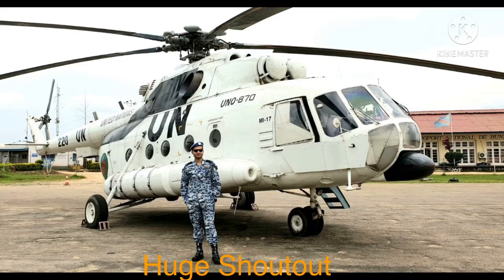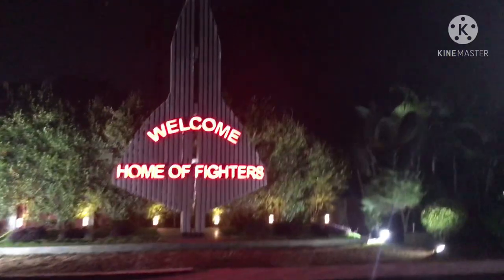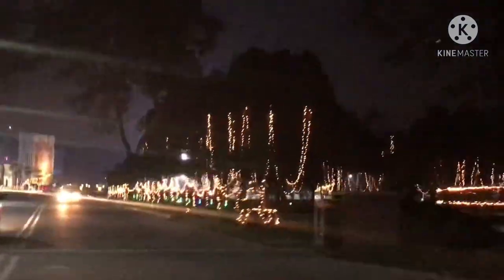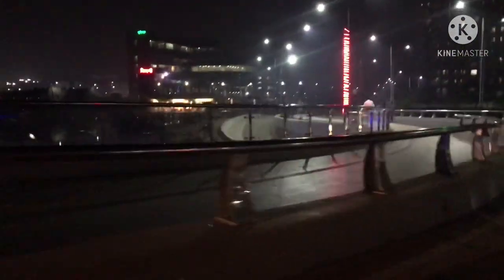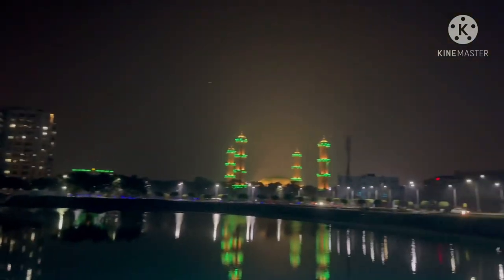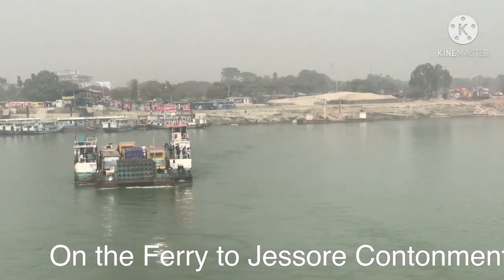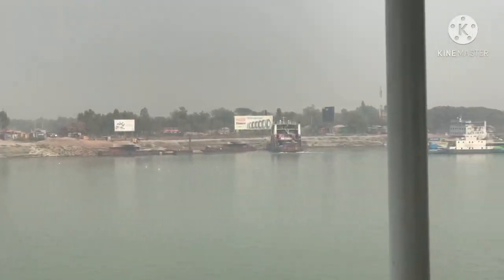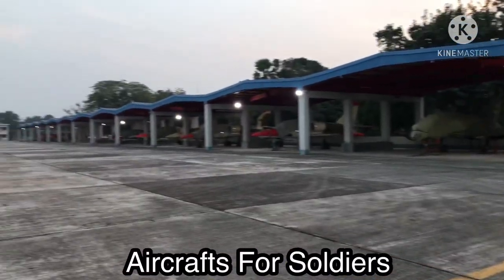Jessore&Dhaka Cantonment Vlog:Bangladesh